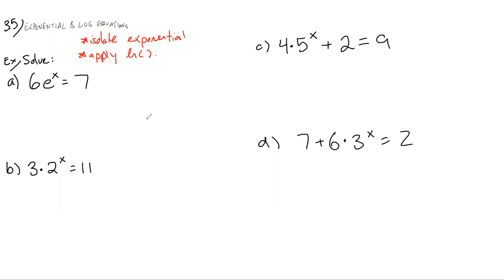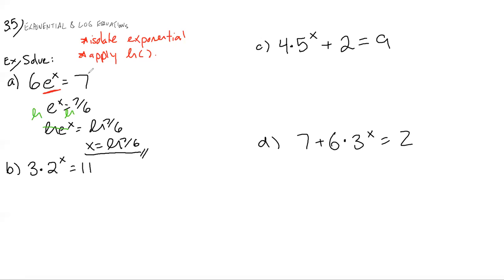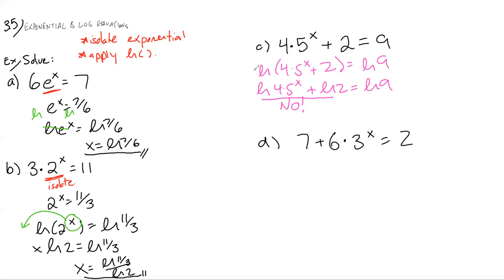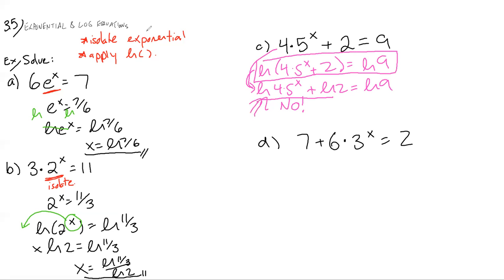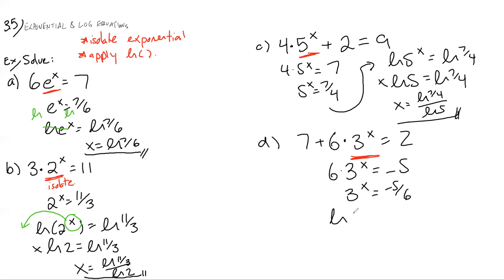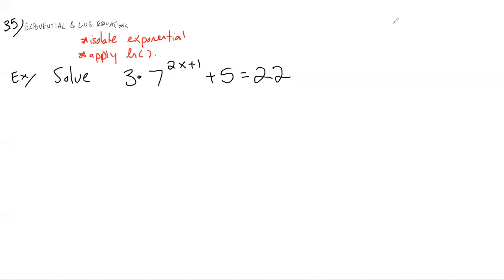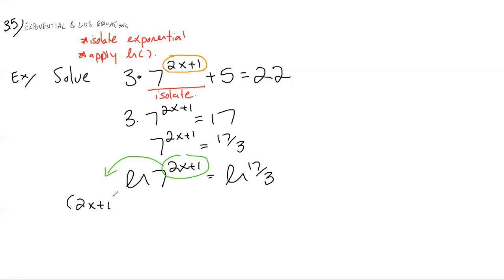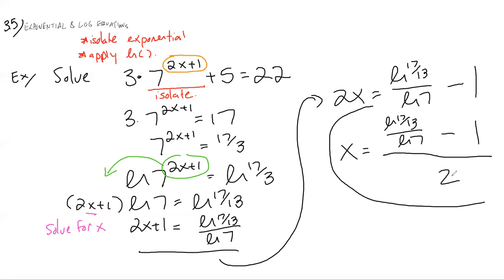PreCalc 3.5 Simple Exponential Equations